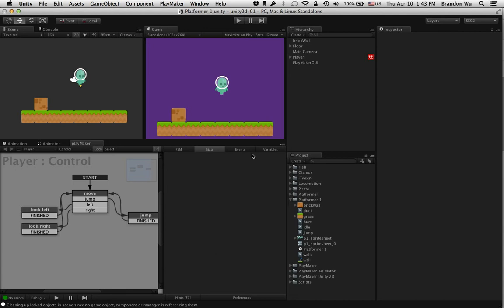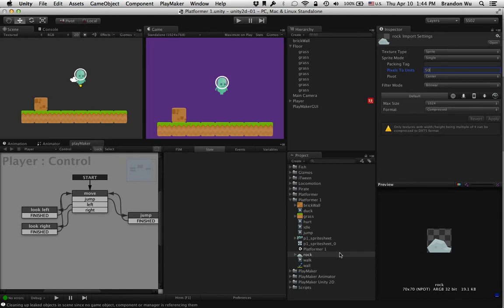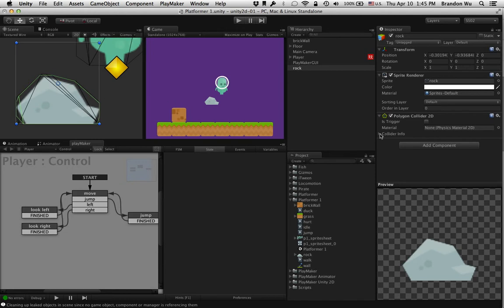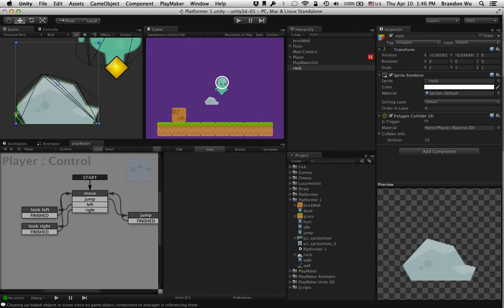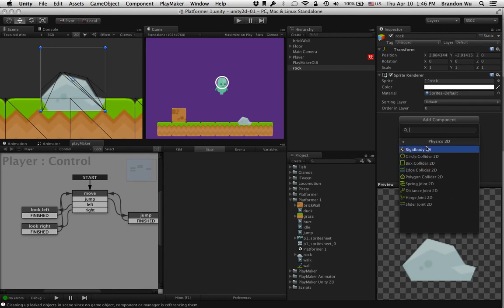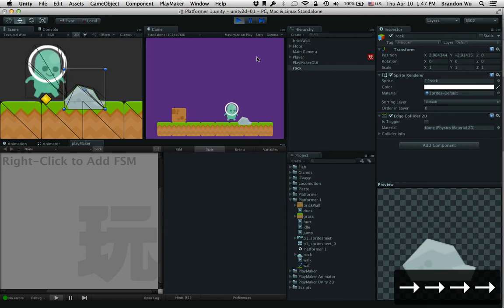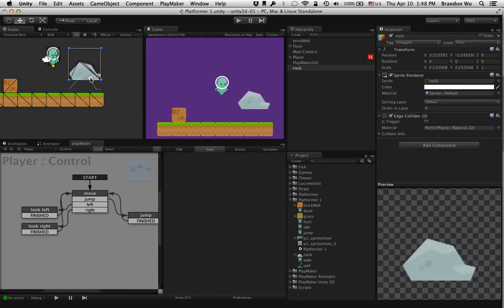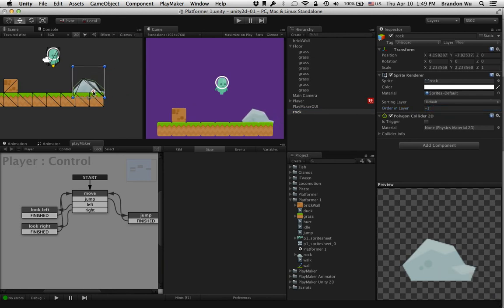24: Polygon and Edge Colliders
from Introduction to Unity 2D class on One Month Game School